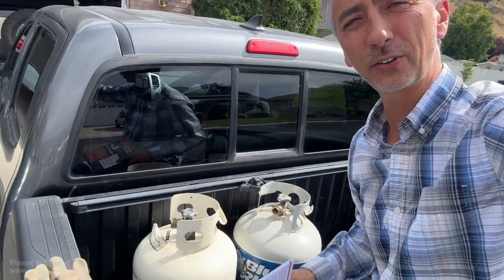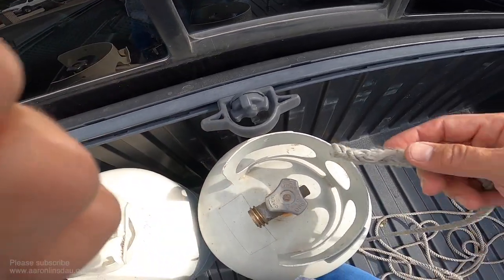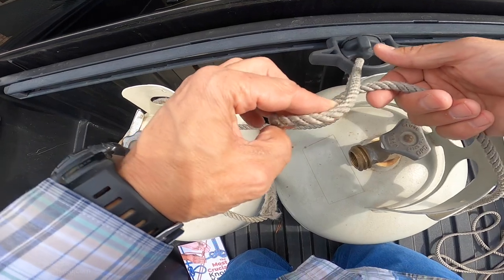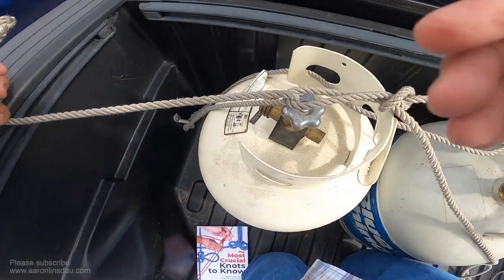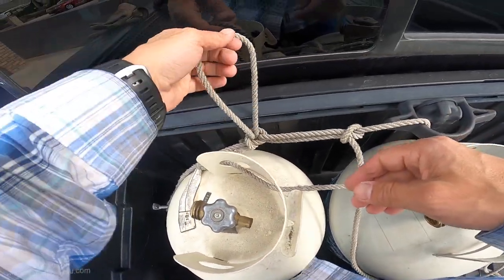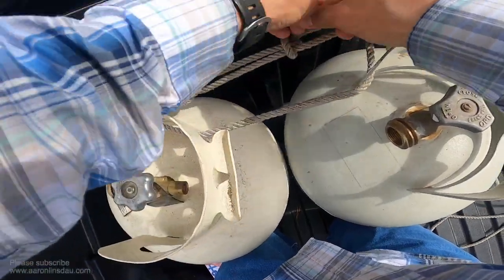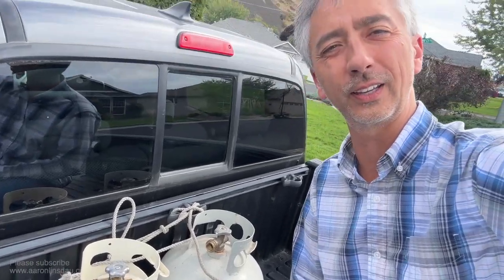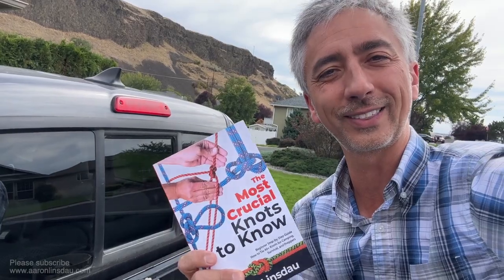How To Tie The Truckers Hitch To Secure Propane Tanks In Truck Bed (4k UHD)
I show you how to use the trucker's hitch with the slip knot variation and a cleat hitch to secure propane tanks to a pickup bed for safety.

► BOOKS
50 Jackson Hole Photography Hotspots